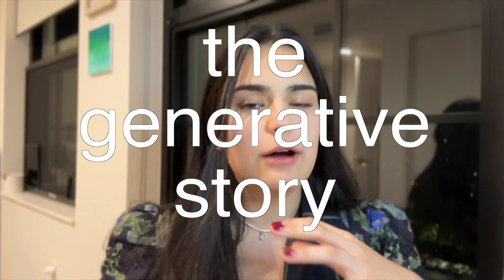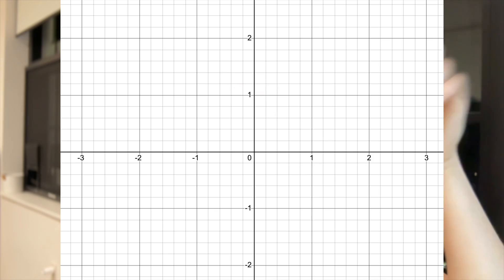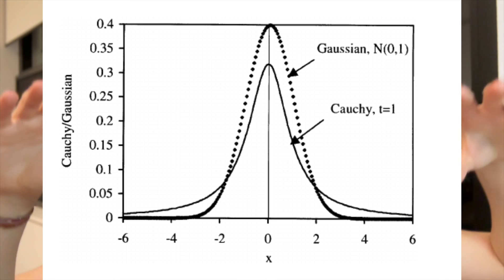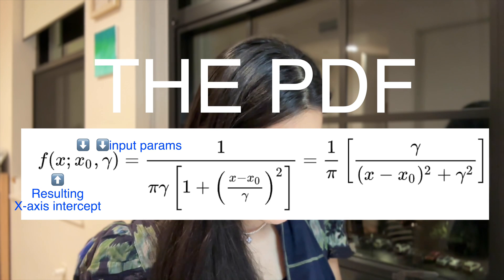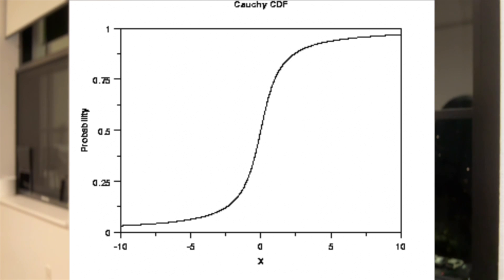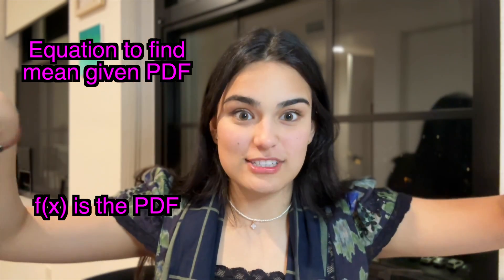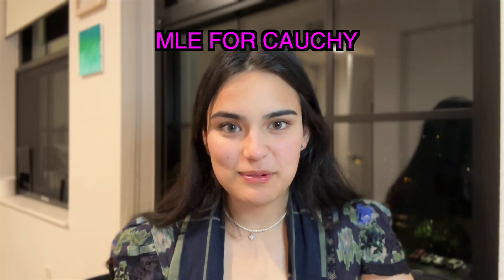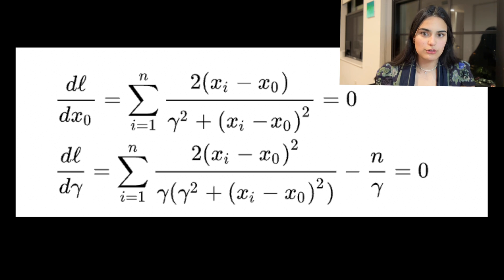Cauchy 101: The Cauchy Probability Distribution Crash Course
CS109 Class Project Explaining The Cauchy Probability Distribution

Table of Contents:
Generative Story Behind Cauchy
Applications
Intuition
No Mean & Variance & What that means
Cauchy CDF
Cauchy PDF
Why The Central Limit Theorem Fails
Explain Estimate parameters
Maximum Likelihood Estimation for the Cauchy Distribution
The Concept of Stability
Why it’s interesting that the Cauchy Distribution is stable